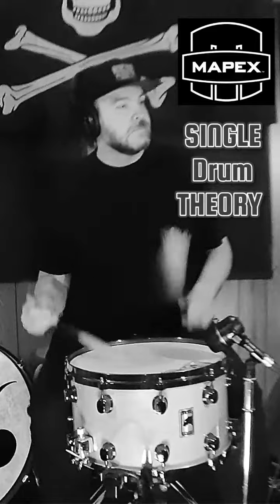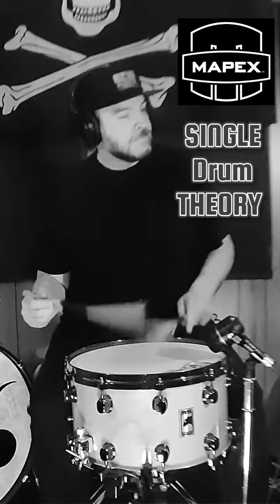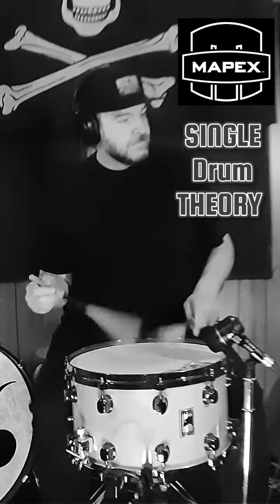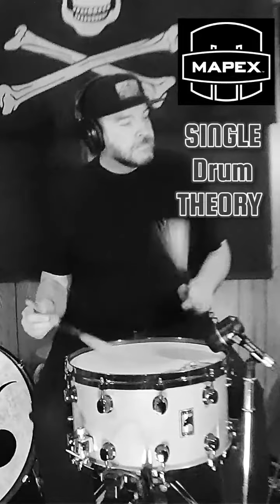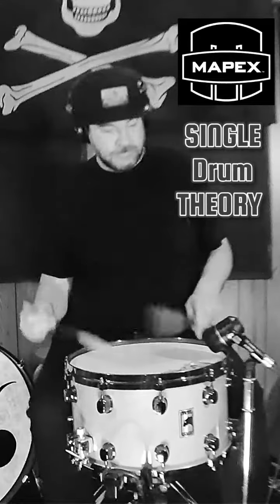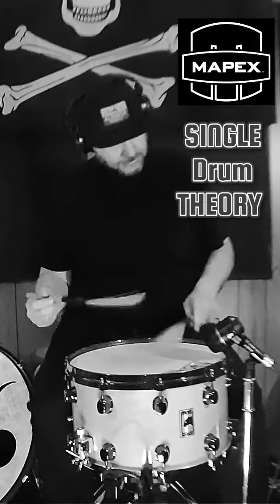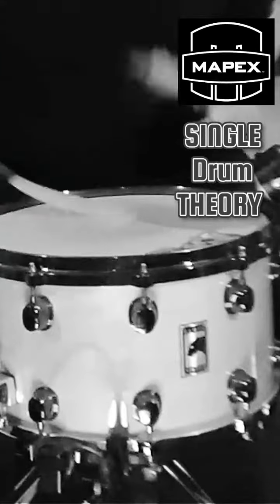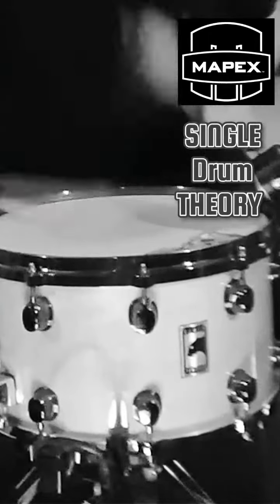Who's ready for the chuck wagons? I have so many find memories of this voice